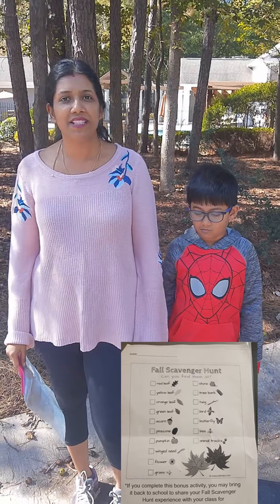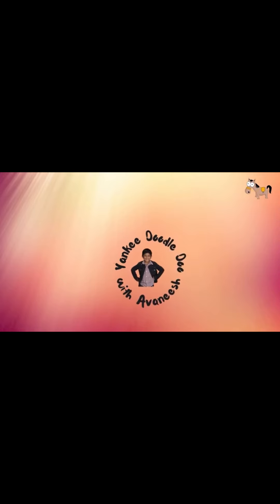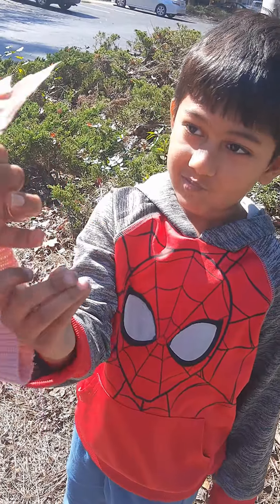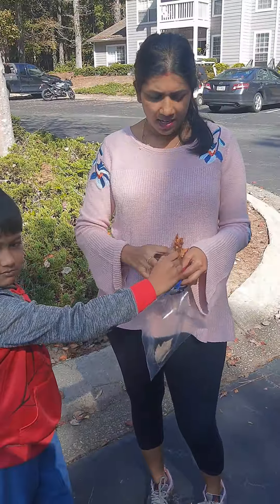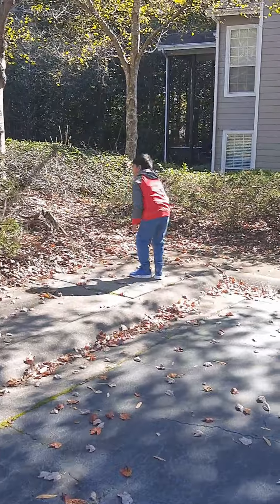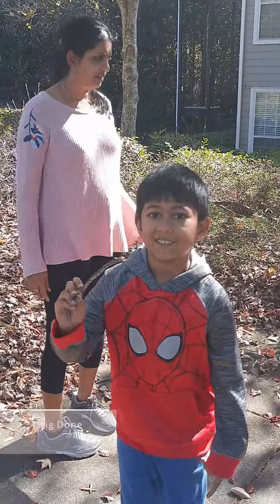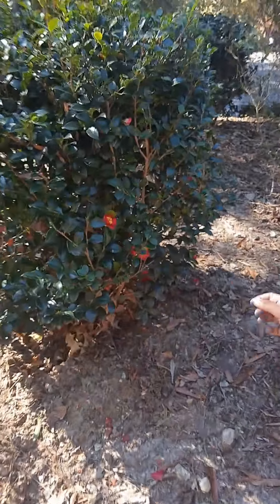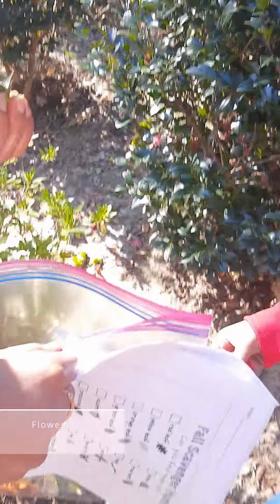Outdoor Scavenger Hunt | Fall School Assignment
Check how many items I was able to find from the Scavenger hunt from school for Fall.
Have you ever done a scavenger hunt